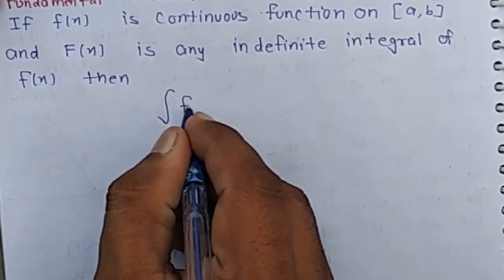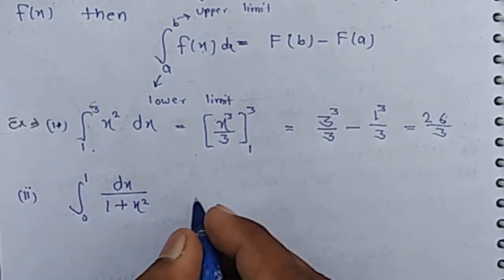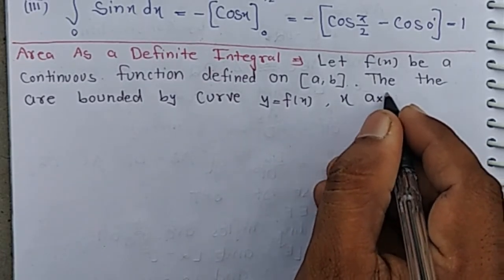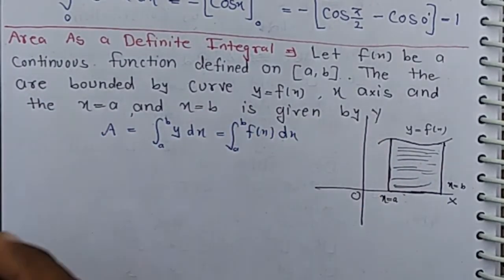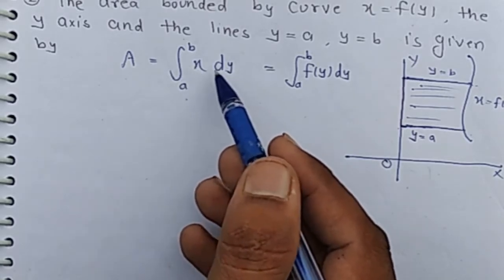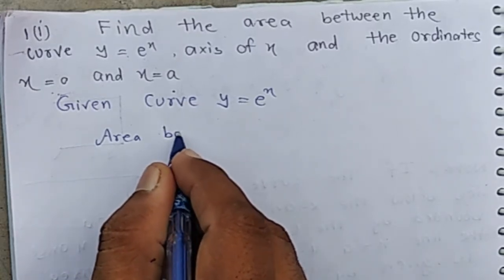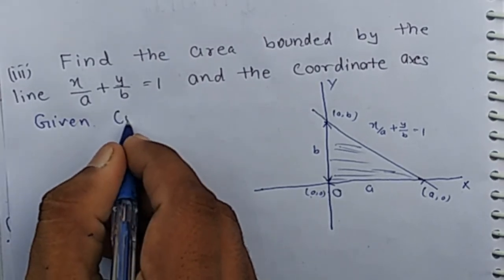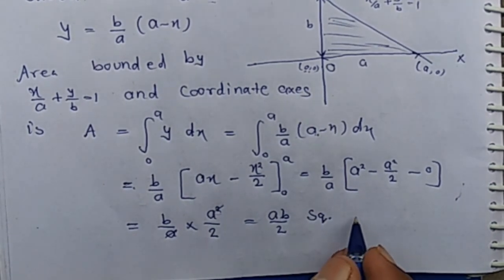Introduction of Application Of Integral